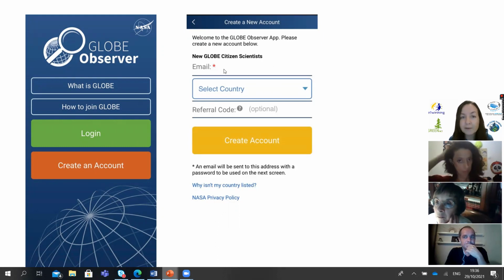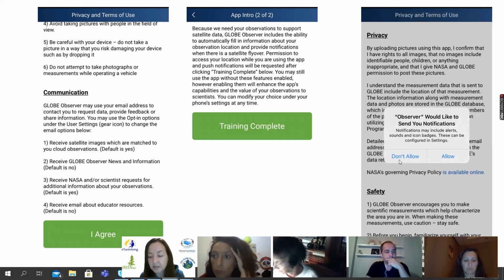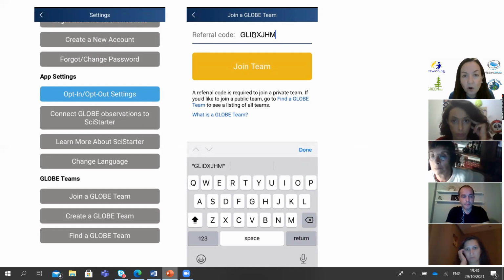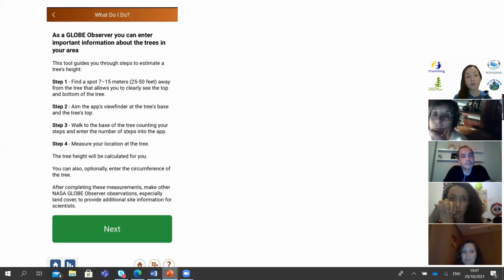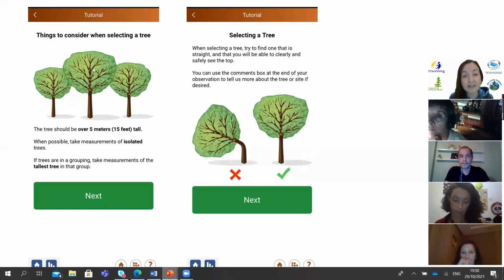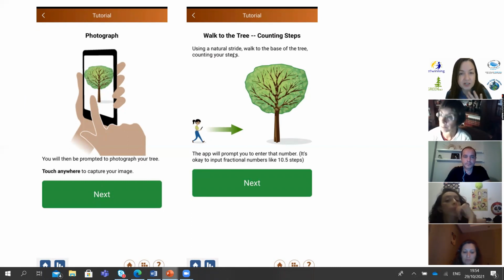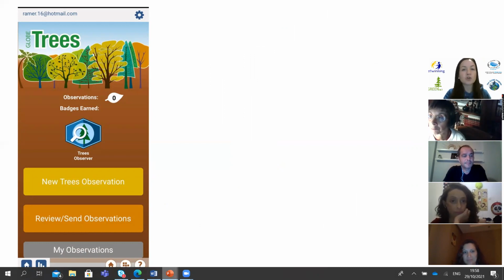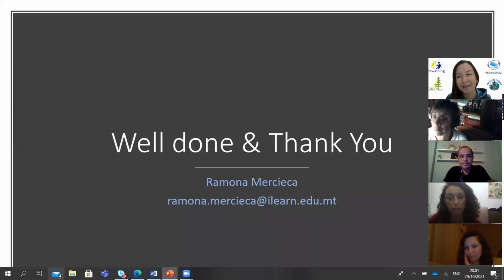Green Act - Measuring tree heights using the GLOBE Observer App